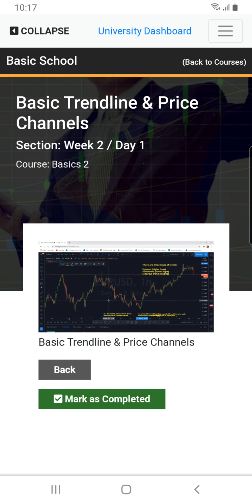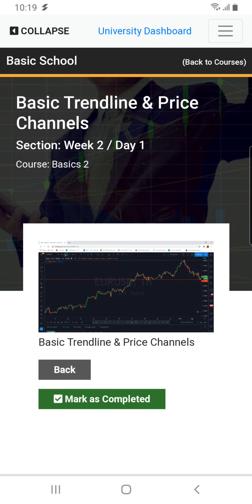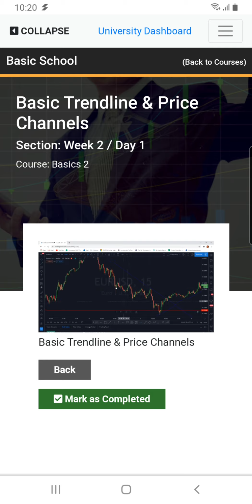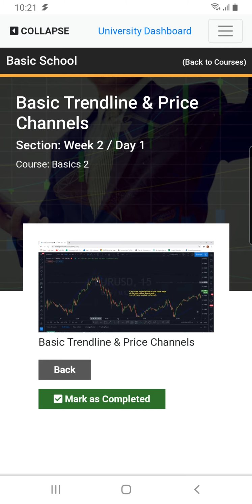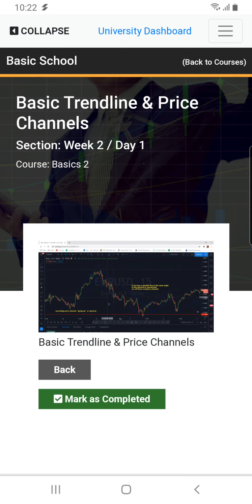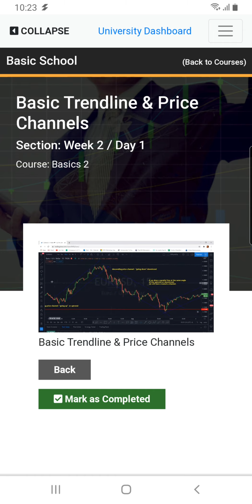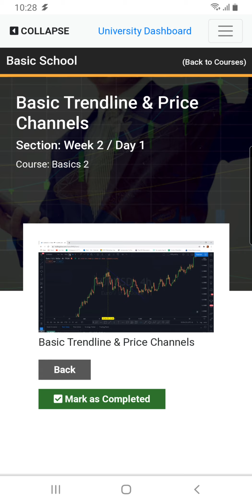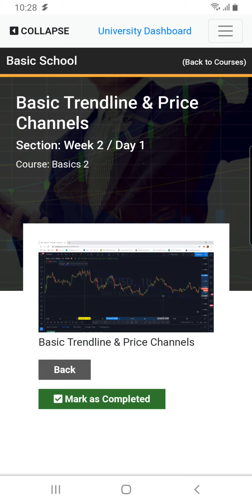April 24, 2021